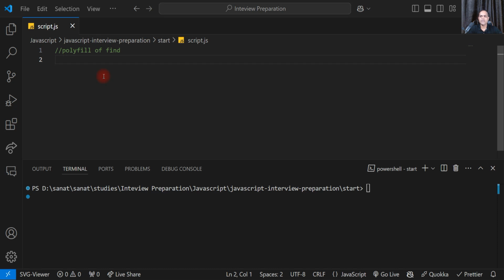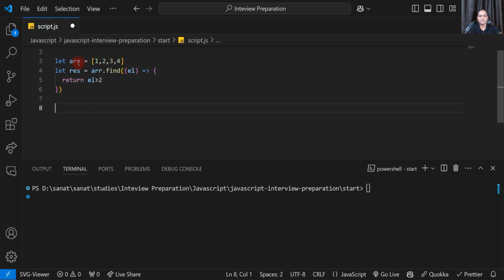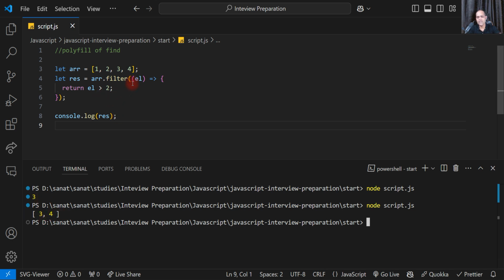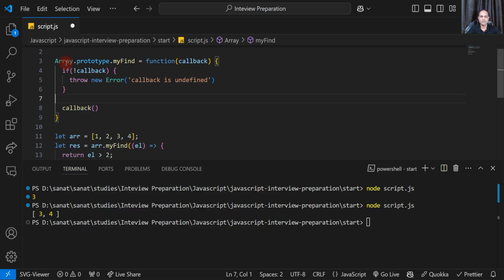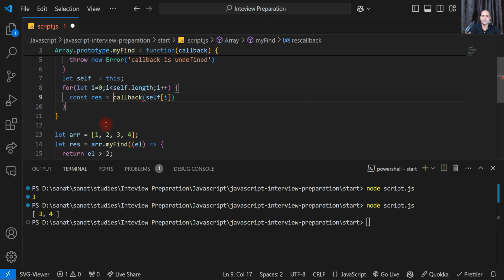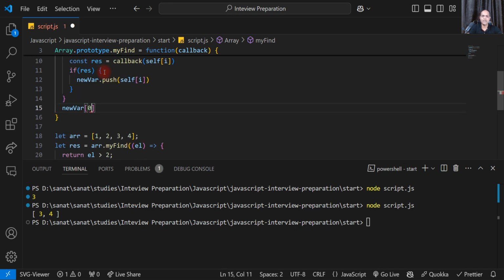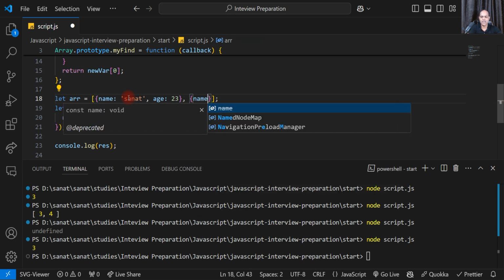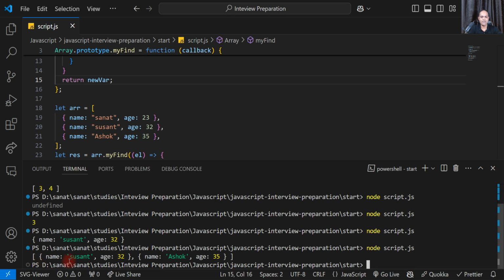Polyfill of Find | Javascript Interview Questions